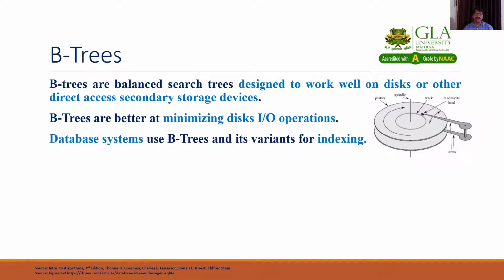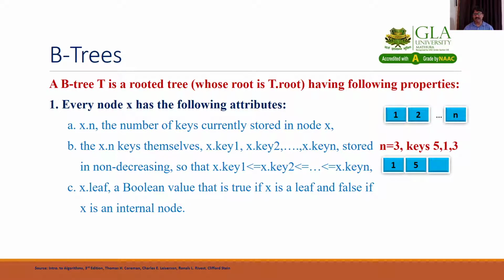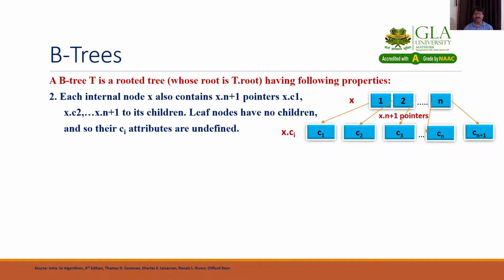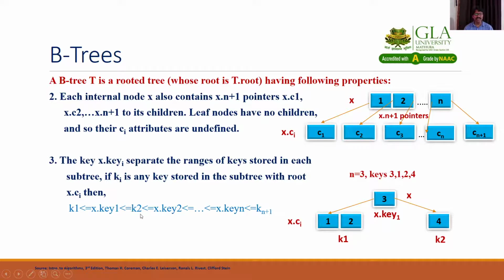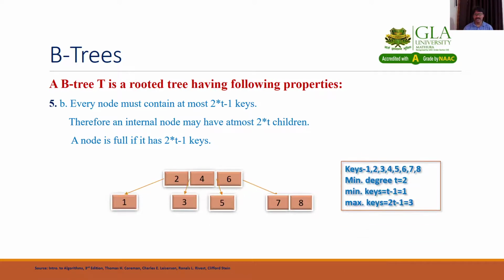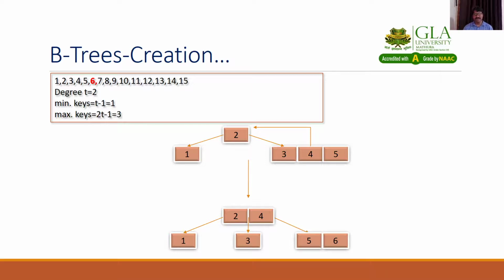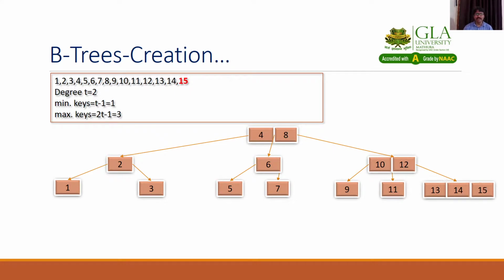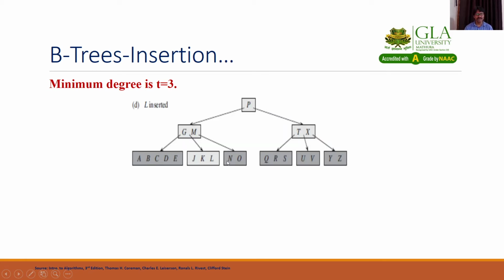B-Trees-Applications, creation and insertion